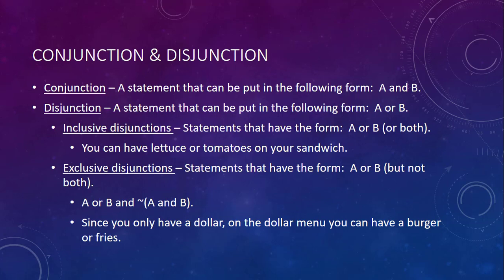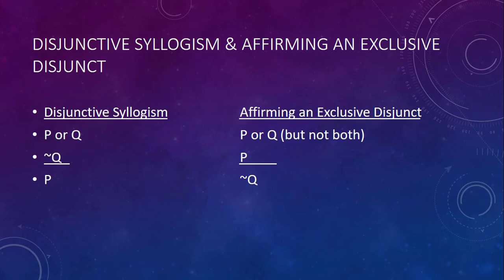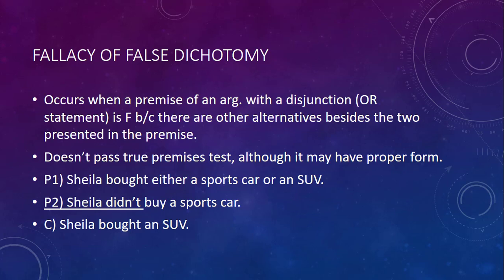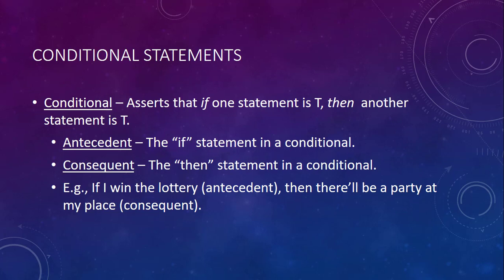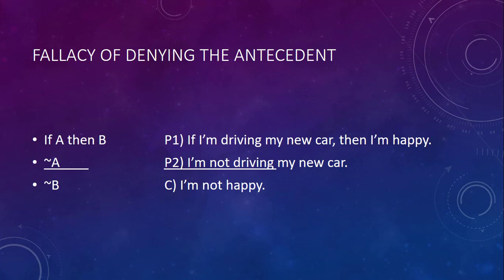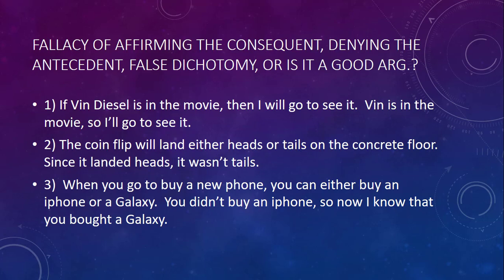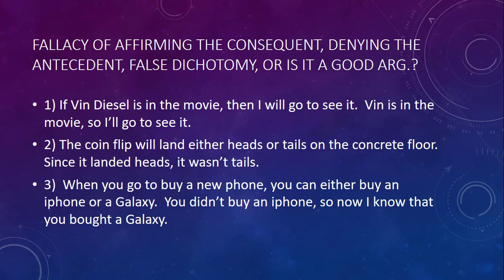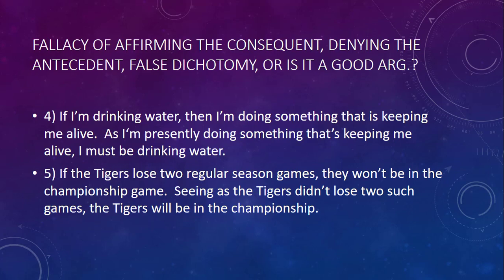CT 5 No